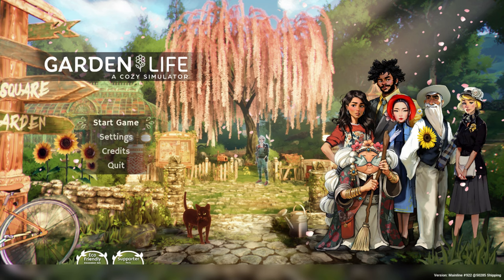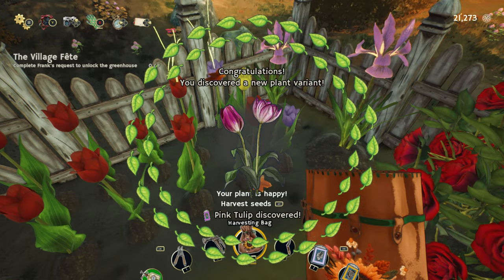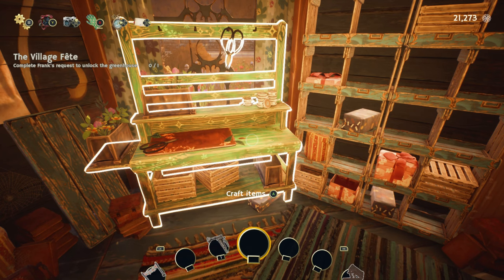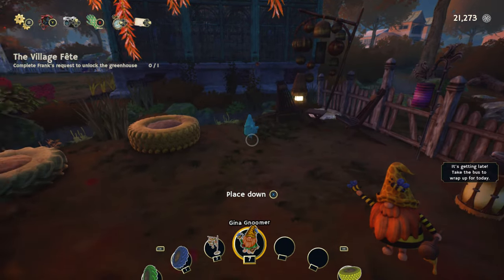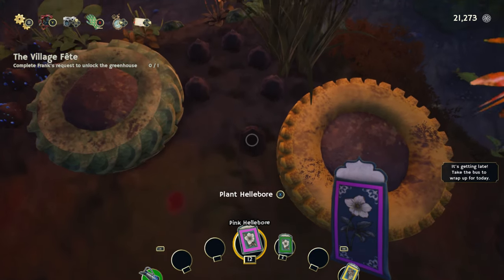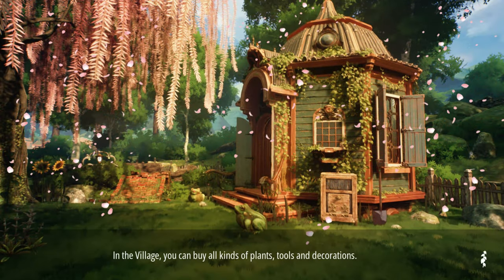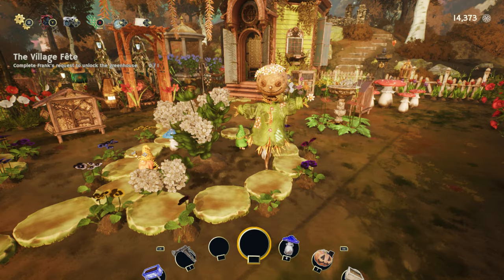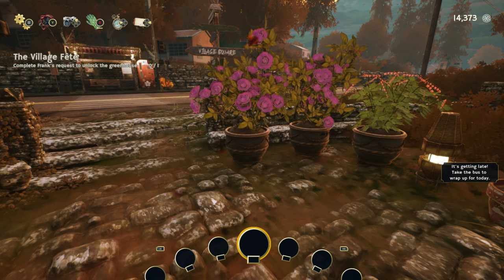Creating the Autumn Garden-Garden Life Part 6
Join Boudicca as she plants, prunes and sells her flowers. New garden decor will be featured and the garden can finally get its whimsical decorations.

Pocko (paw-ko) the loco ferret channel art by Allison "Foxy" Hanko